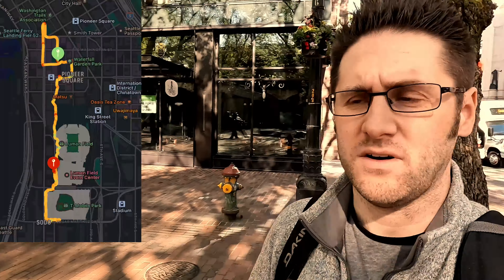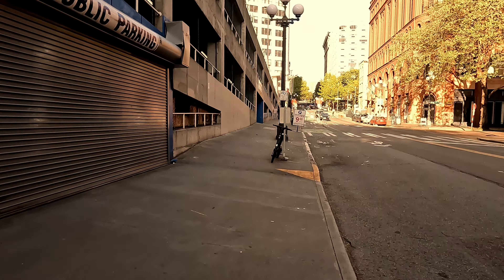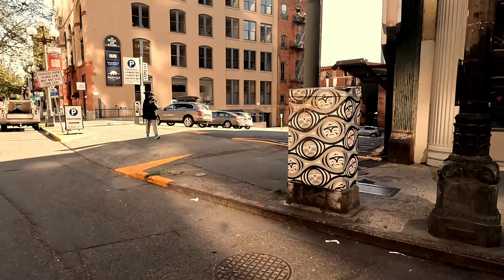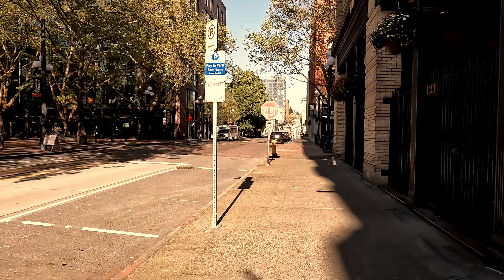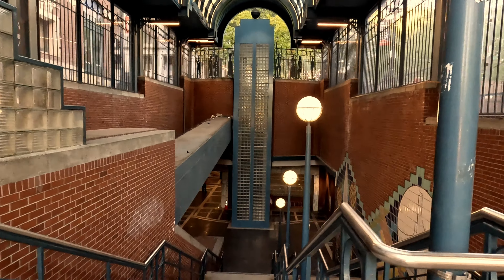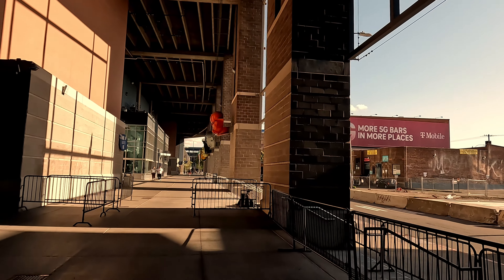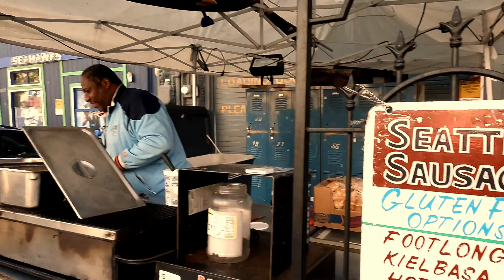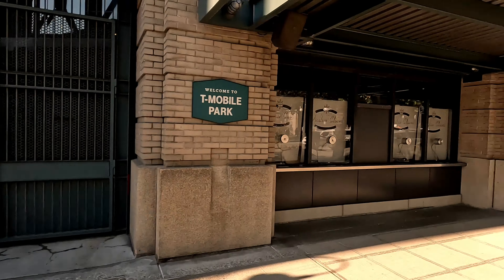Exploring Seattle’s Oldest Neighborhood Is It Safe?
We walk around Pioneer Square and talk about current issues, tourism, things to do, crime, homelessness and end at T-Mobile Park.

Time Codes
00:00 Intro
00:32   Plan for video
00:46 Occidental Square
02:39 History of establishing the neighborhood
03:10 Great Seattle Fire
05:32 Underground Tours
06:03 Sinking Ship Parking Garage
07:40 Smith Tower
10:00 History of crime in Pioneer Square
14:55 Boundaries of Pioneer Square
17:55 Waterfall Garden Park
18:39 Homeless Crime Issues to talk about
19:30 Pioneer Square Station (Dangerous Area)
20:16 Morrison (homeless, mental health, addiction and low barrier housing)
21:02 Tents taken over street on 3rd
22:16 Pioneer Square Station Entrance
23:01 Impressions of today
27:30 Heading Towards SODO and the Stadiums
28:02 Lumen Field and thoughts on the Seahawks
32:51 Eating a Seattle Dog
34:31 T-Mobile Park (Used to be Safeco)
37:52 Ken Griffey Jr. Statue
38:43 Edgar Martinez Statue
39:28 Outro